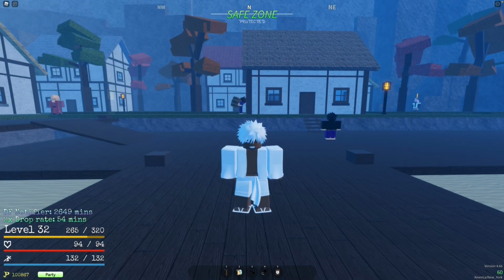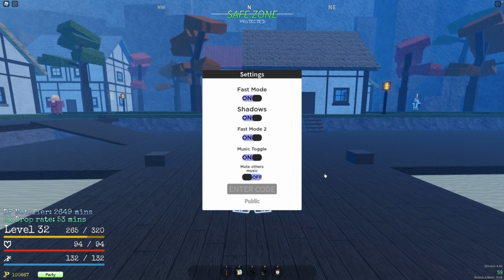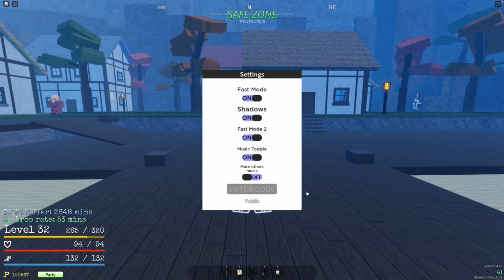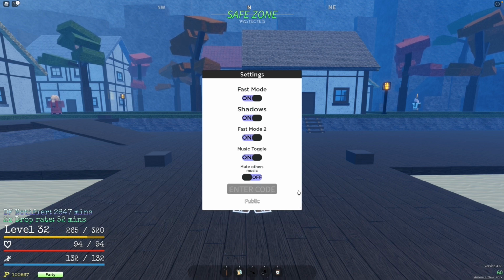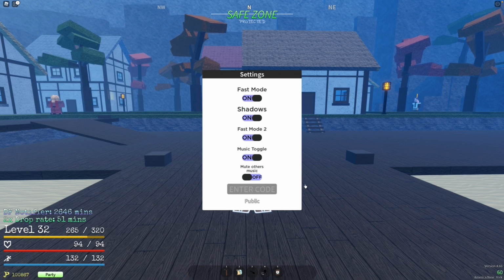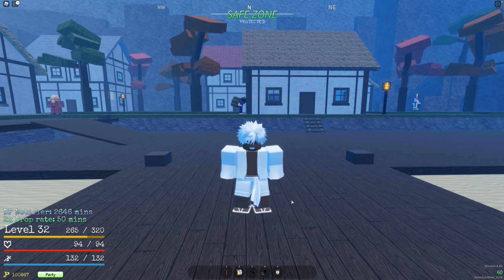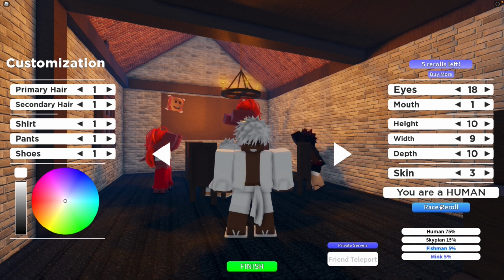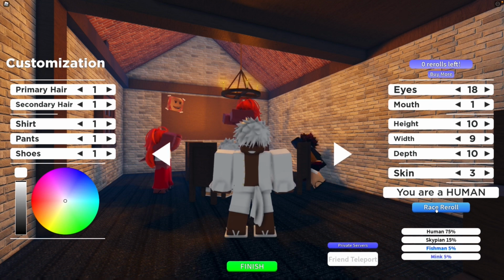*NEW* GPO FREE CODES Grand Piece Online gives Free DF Reset + Free SP Reset + Race Reroll | ROBLOX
Thank you For Always Supporting Our Channel! We can’t wait to Reach All Our Milestones With YOU!
Please Like or DisLike Our Video To Help Us Know What We Can Improve!
Remember Every Time You Watch Our Videos Helps us HELP more people and animals In Need!
So WE Thank YOU for that!

GPO FREE DF Reset CODES Grand Piece Online
GPO FREE DF Notifier CODES Grand Piece Online
GPO FREE SP Reset CODES Grand Piece Online
GPO FREE Race ReRoll CODES Grand Piece Online

Edit App
iMovie

Thumbnail maker
PicsArt

Thank you for checking us out ❤️